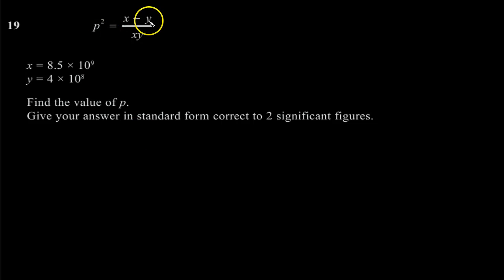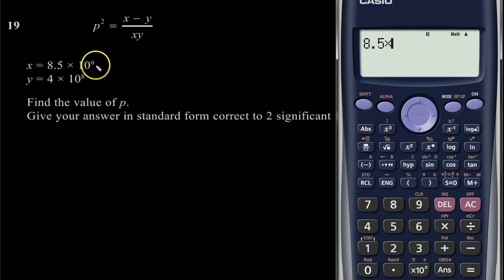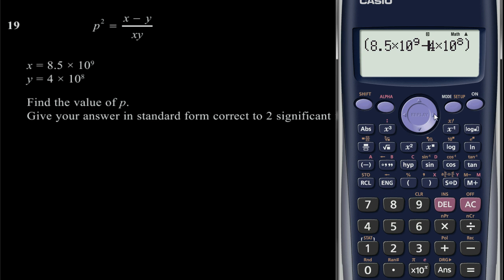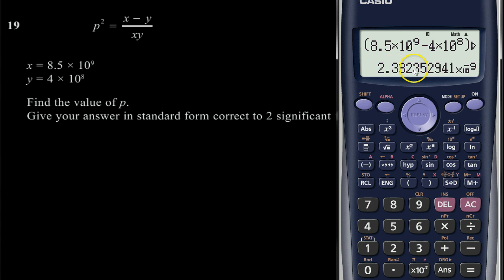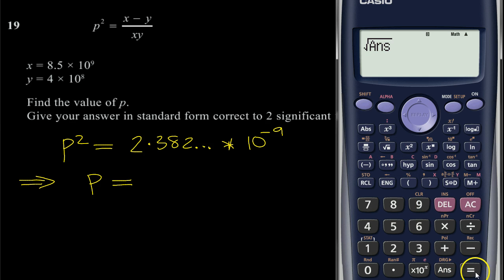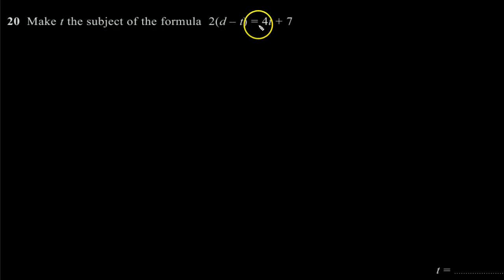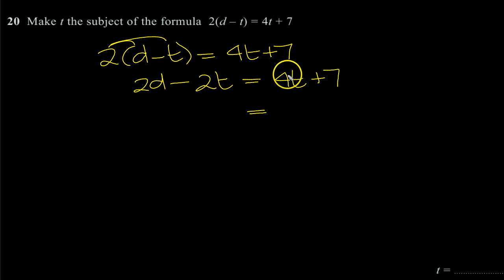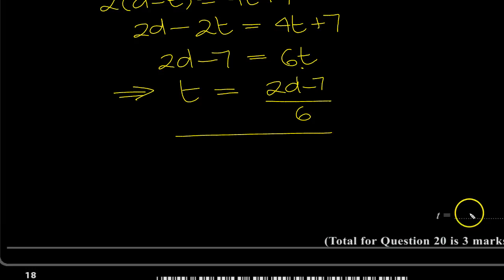GCSE Maths June 2012 EdExcel Higher Tier Paper 2 Q19 & Q20 page 18